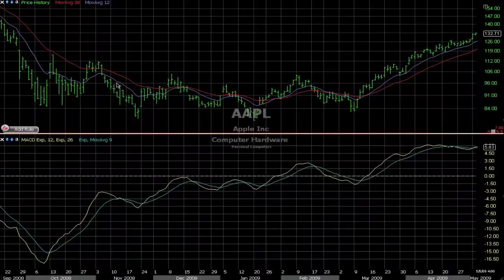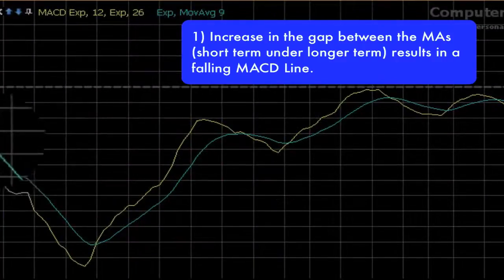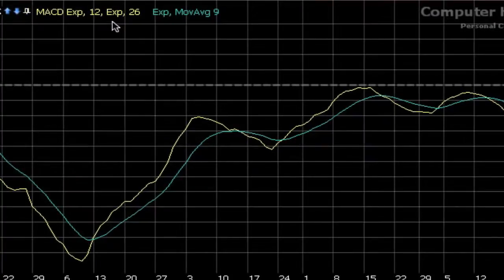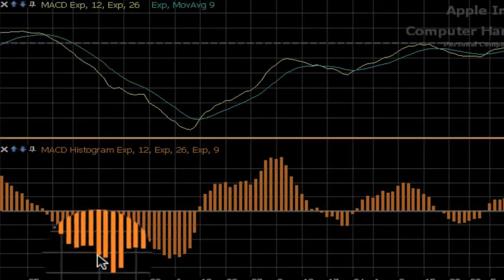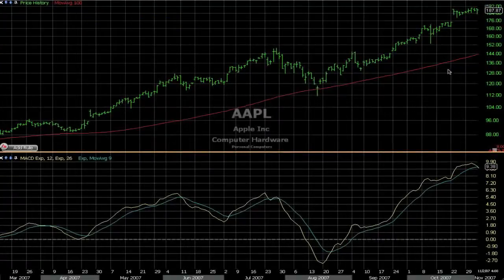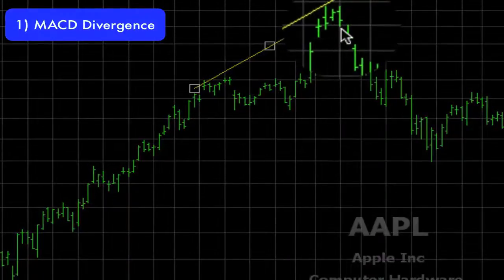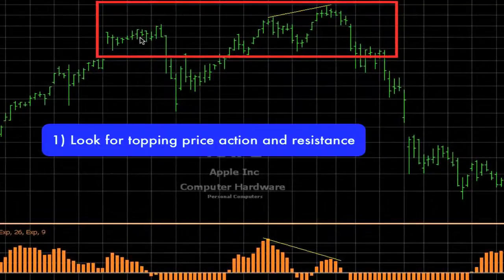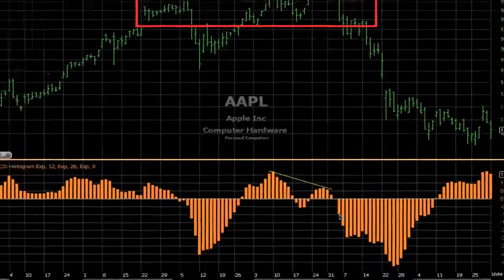How The Pro's Trade Using MACD Technical Analysis